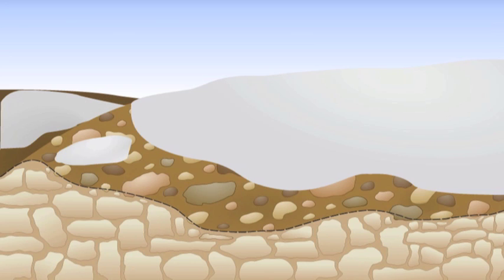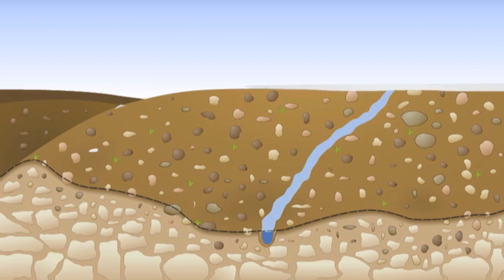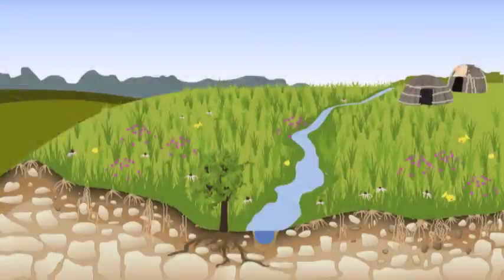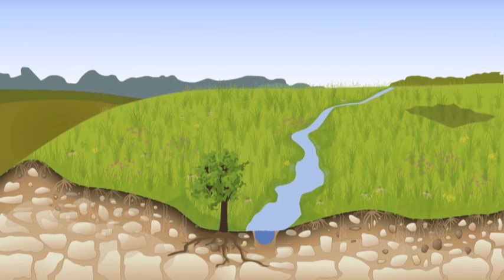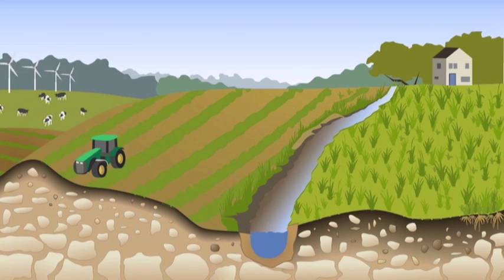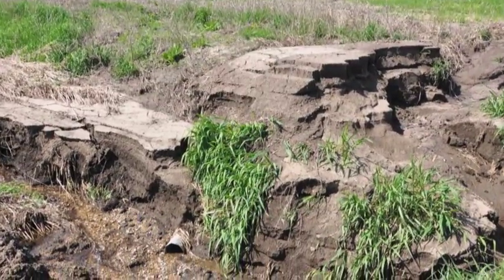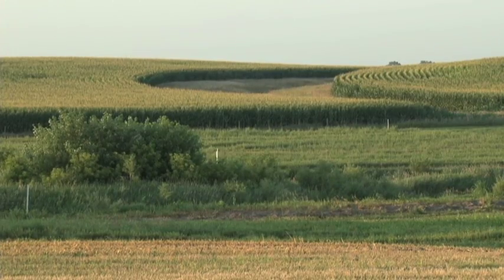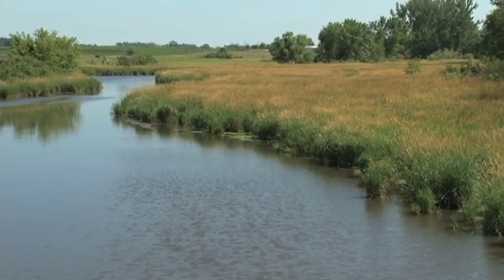Land Formation in Iowa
Iowa's landscape has changed dramatically over the past 10,000-15,000 years.  Travel through time from the age of the glaciers, through several thousand years of prairie and formation of the world's richest topsoil, to modern agricultural practices today.  Prairies and wetlands were integral part of Iowa's history, and we look to them as keys to our future, working together with cropland to maintain the ecological health of our lands and waters.